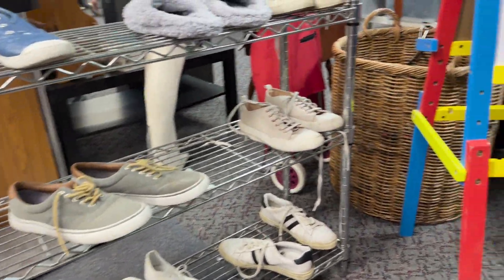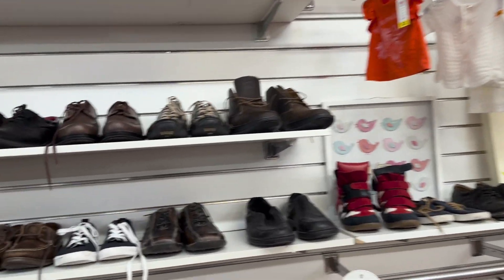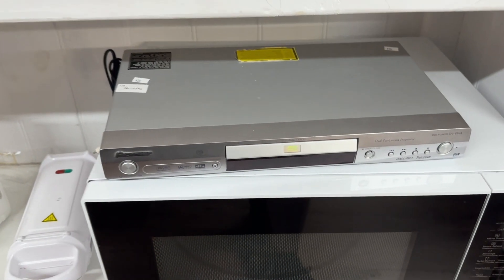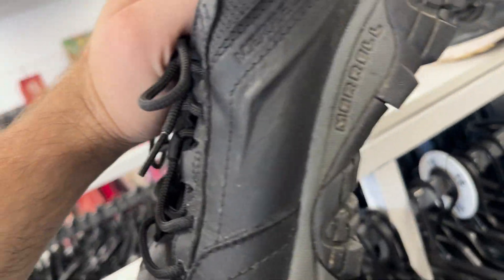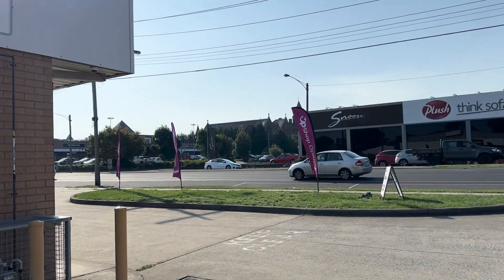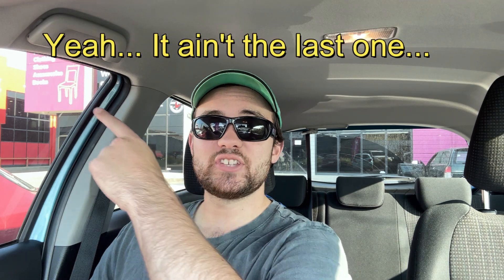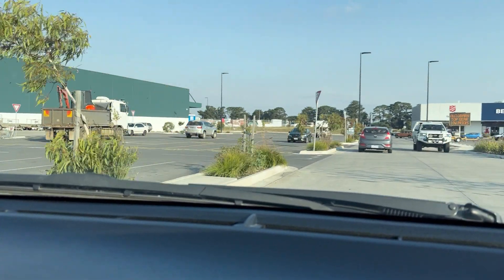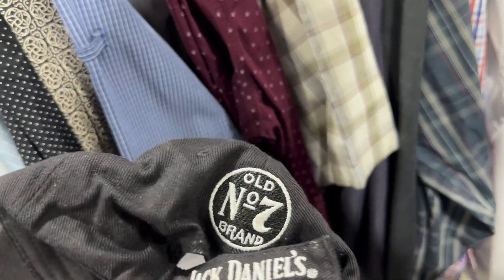Thrifting for Profit! One Pair Of Jeans Worth Over $100! eBay Reseller Sourcing Trip!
In this exciting video, join us on a thrift store adventure as we search for hidden gems in the racks of pre-loved clothing. As luck would have it, we stumbled upon a pair of jeans that turned out to be an unexpected treasure. Not only were they in great condition, but upon further research, we discovered that they were worth a substantial amount of money! Follow along as we share the details of our exciting find and give tips for how to spot valuable pieces in thrift stores. Whether you're a seasoned thrifter or new to the game, this video is sure to inspire you to hit the racks and find your own hidden treasures.

My name is Blake and I have been an eBay reseller for some time now. I am a full time reseller and I would love to have you stick around through the journey!